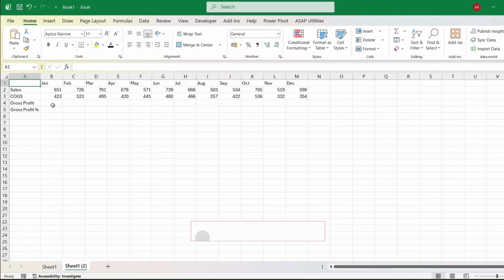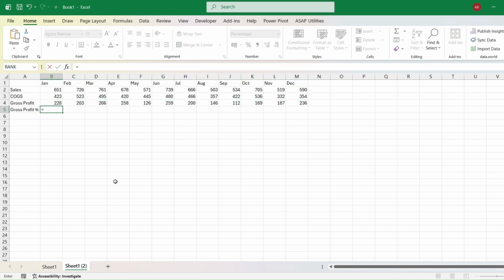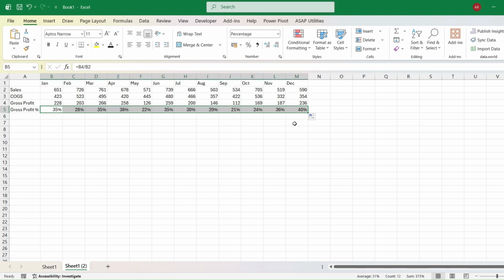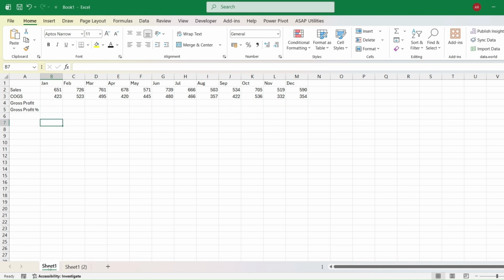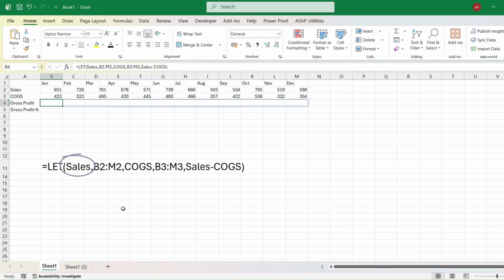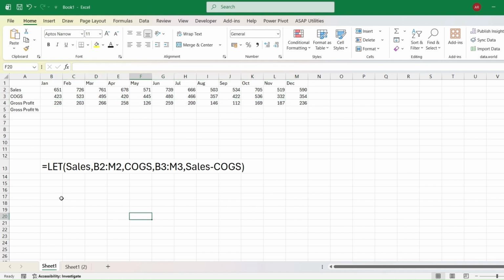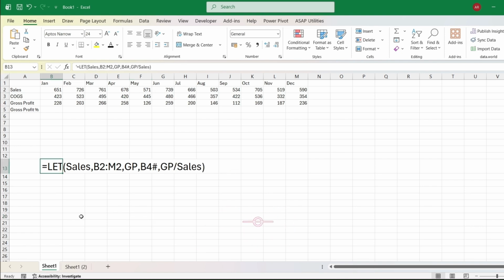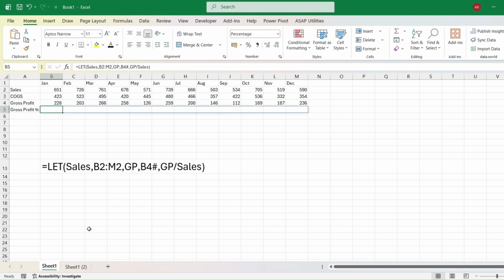LET FUNCTION IN EXCEL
In this video, we explore the LET function in Excel, a powerful feature that helps you simplify complex formulas by using variables. Instead of repeating the same calculations multiple times, LET allows you to assign names to values and reuse them, making your formulas cleaner, faster, and easier to understand.
We begin by calculating gross profit and gross profit percentage using the traditional method. Then, we move on to using the LET function to perform the same calculations more efficiently with dynamic arrays—eliminating the need for repetitive formulas and manual dragging.
This tutorial is perfect for beginners as well as professionals who want to improve their Excel skills and write more optimized formulas.
🔹 Topics covered:
• LET function syntax and structure
• Creating and using variables in Excel
• Calculating Gross Profit using LET
• Benefits of dynamic arrays in Excel